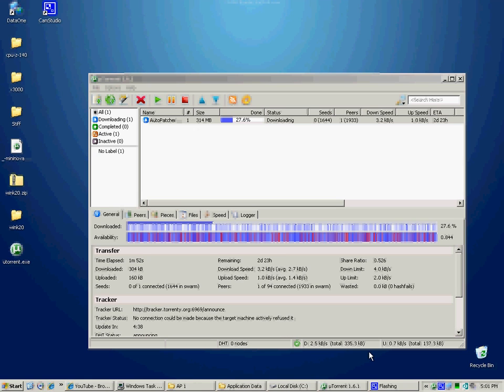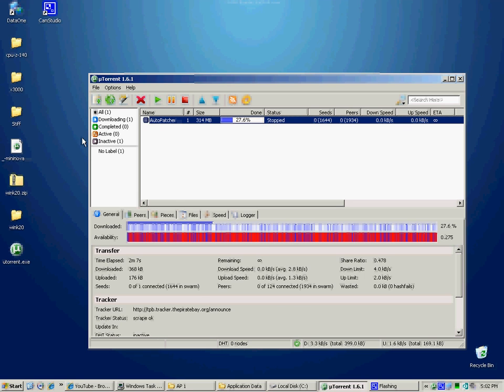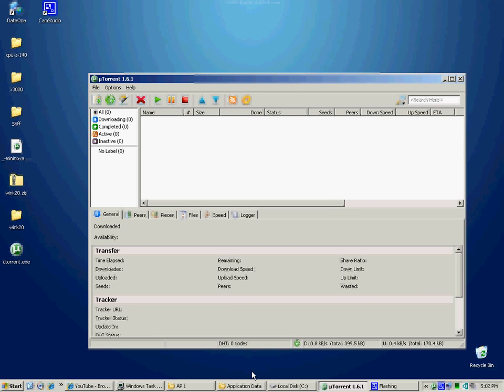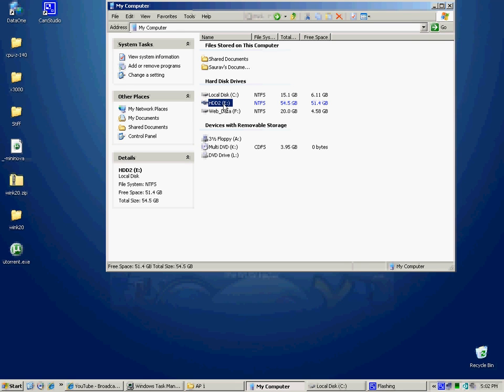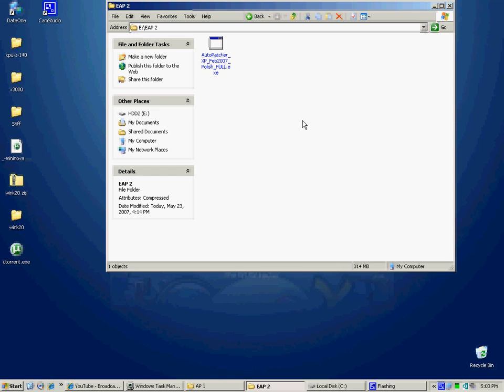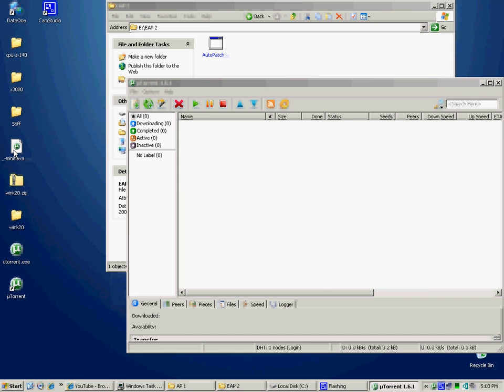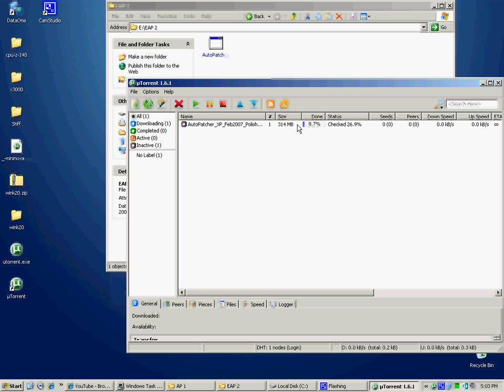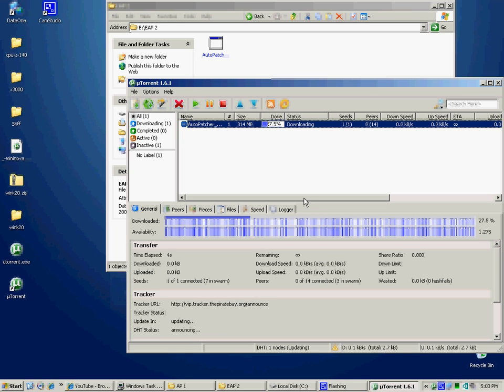Resume Download in uTorrent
How to resume a download in uTorrent